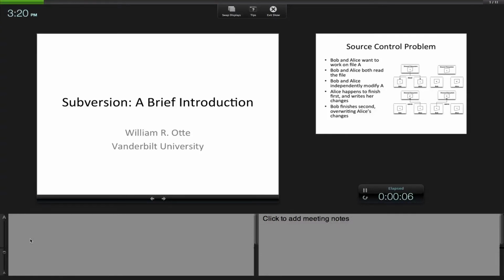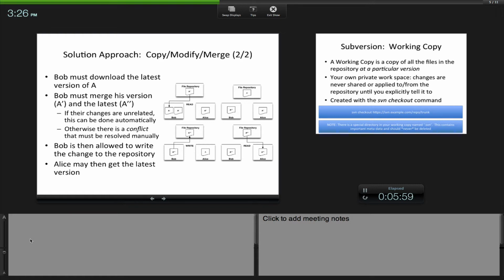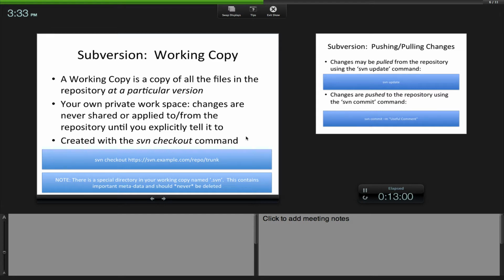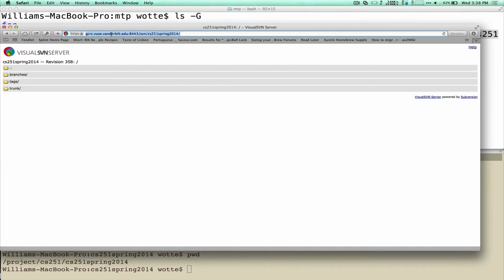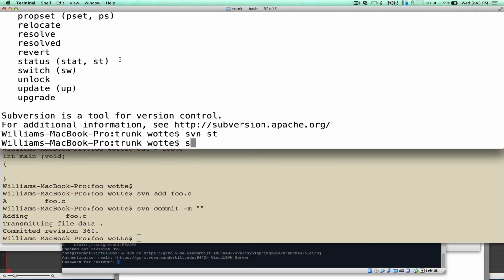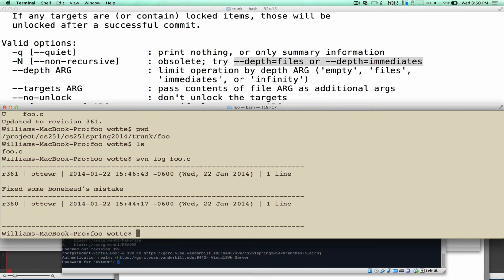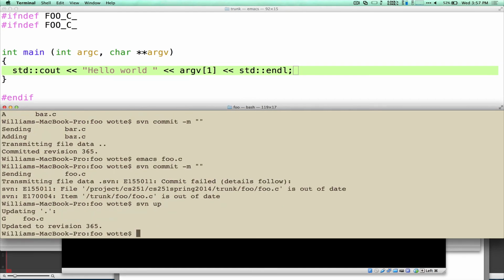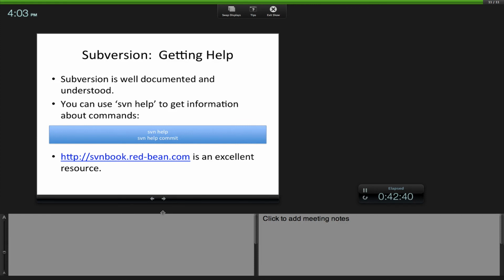Lecture 04: Subversion: A Brief Introduction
This screencast is from a course my colleague Will Otte taught on January 22nd at Vanderbilt University in our course CS 251: Intermediate Software Design.  It presents an overview of Subversion, which is the source control system we're using in the course .  for more information about CS 251.